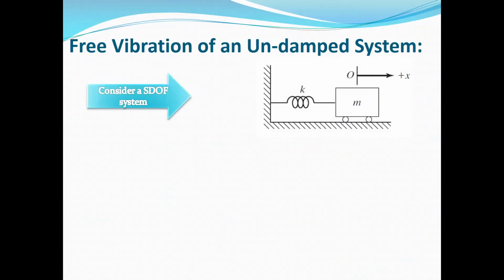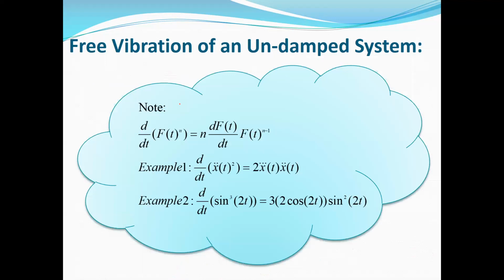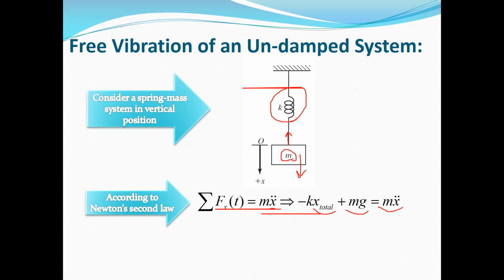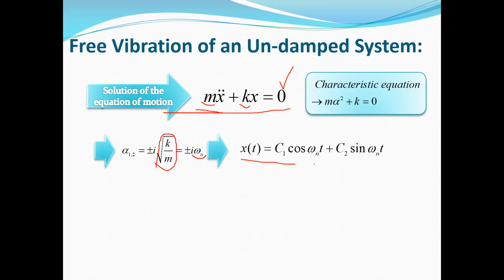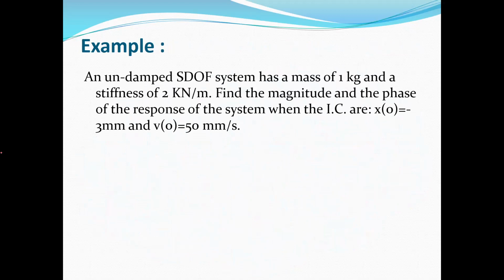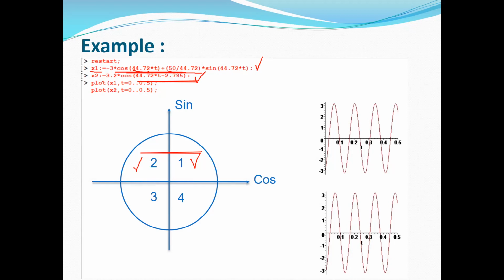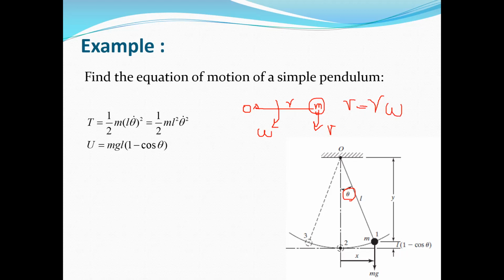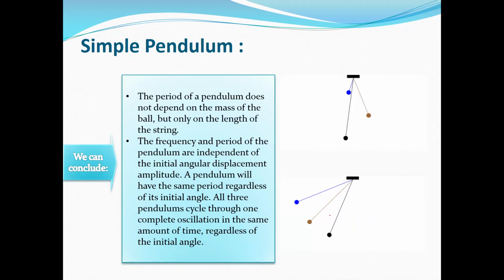MM366-Week 2 Lecture on Wednesday part 1